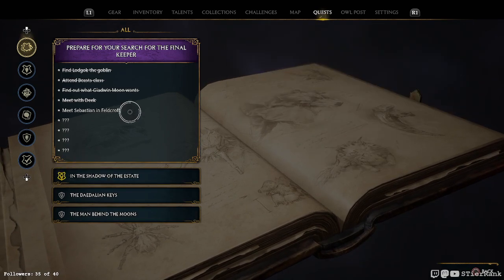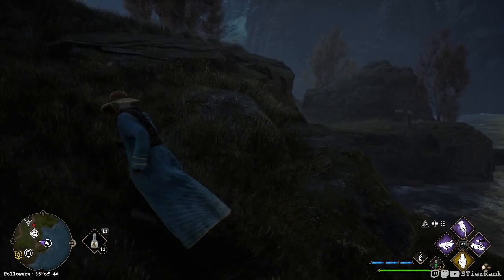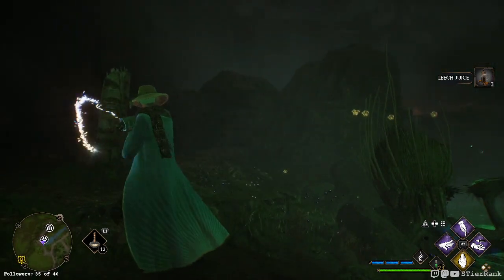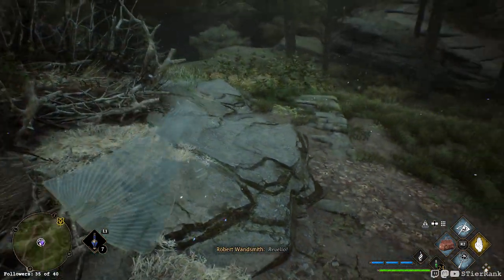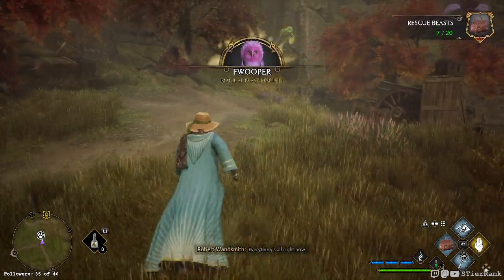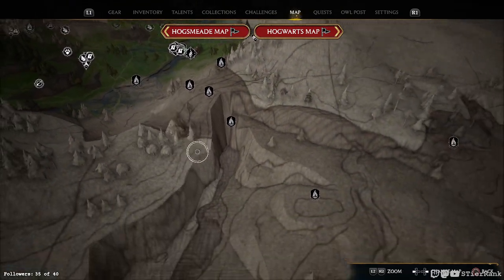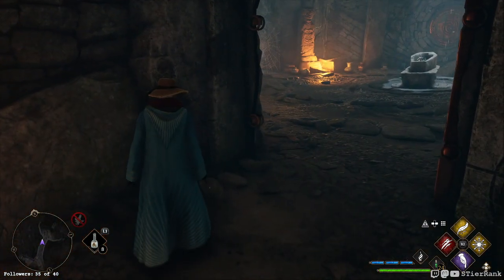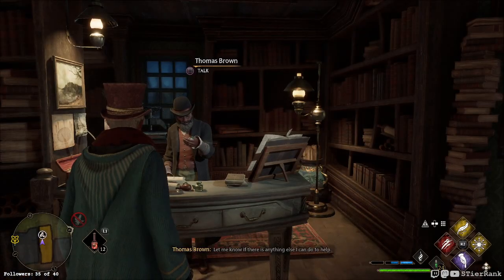Hogwarts Legacy - 16